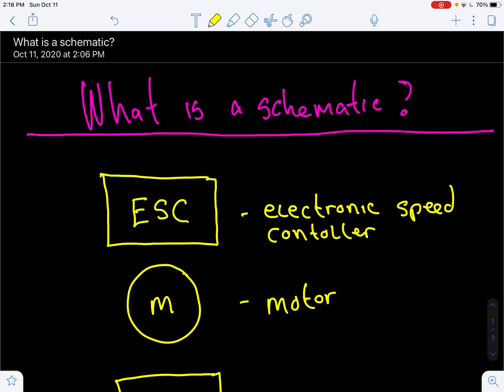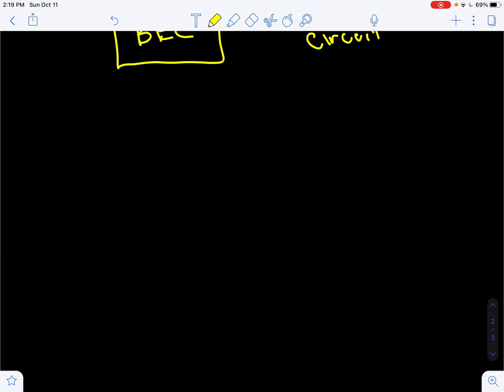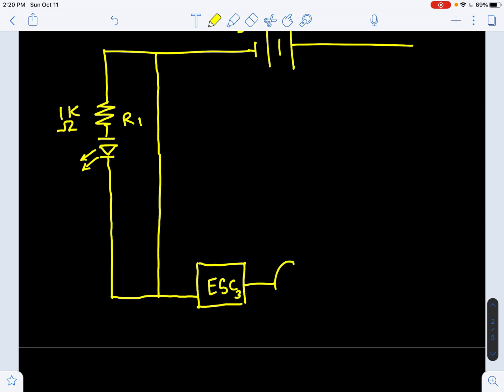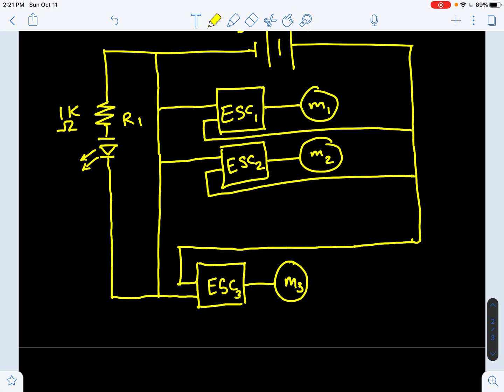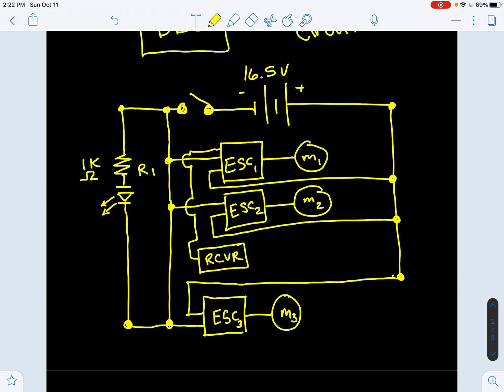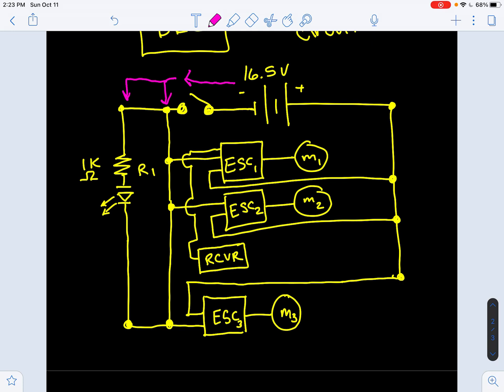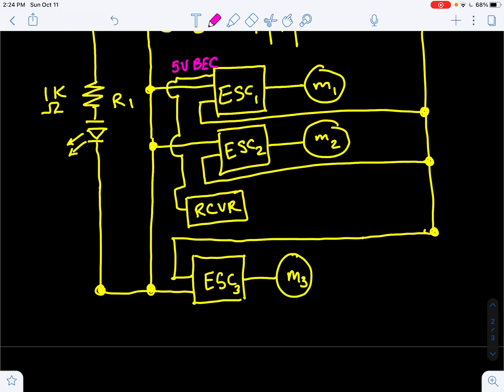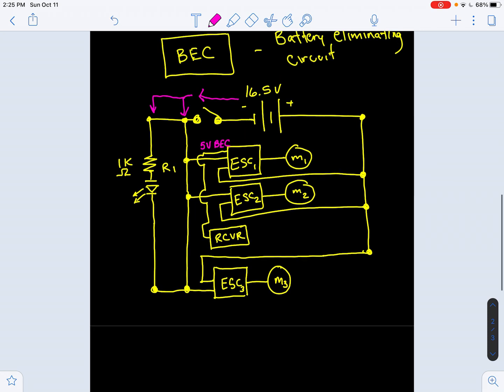What is a schematic video 2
This video shows the sketching of a schematic for a basic battle-bot circuit